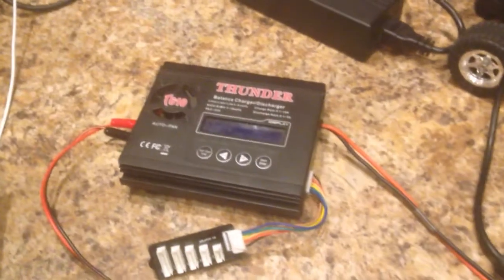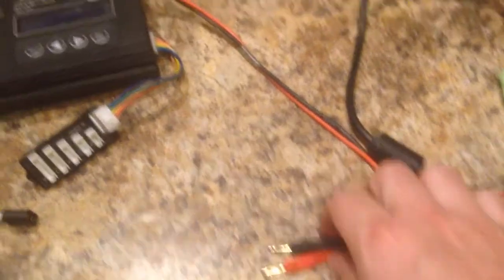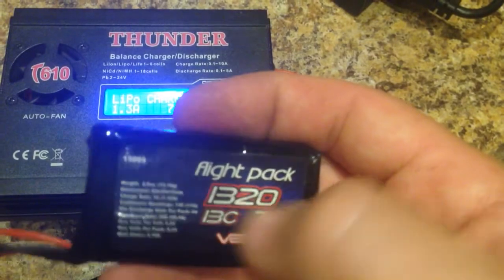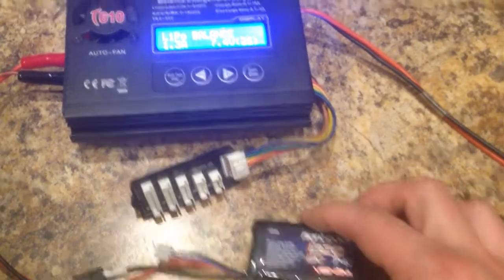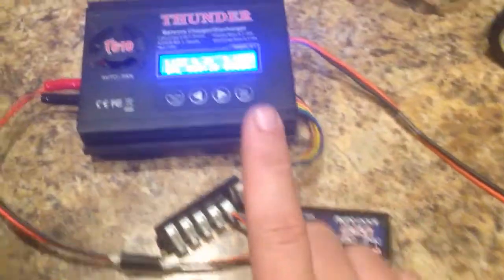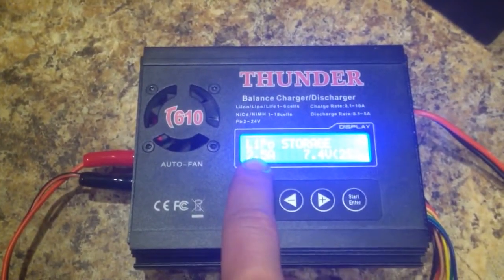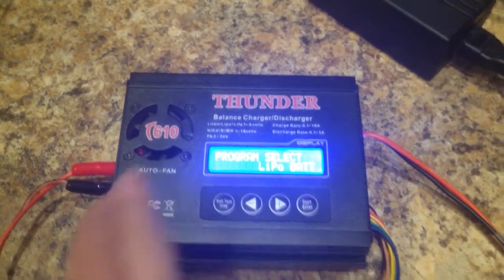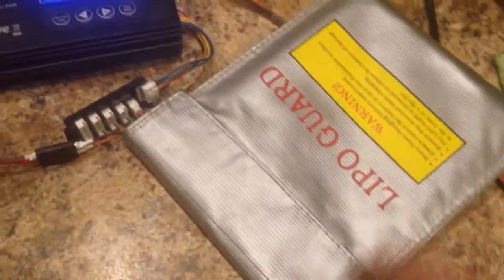Lipo battery charging